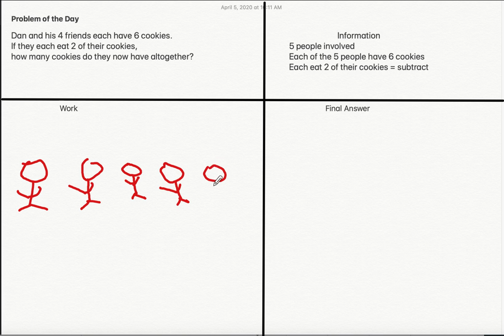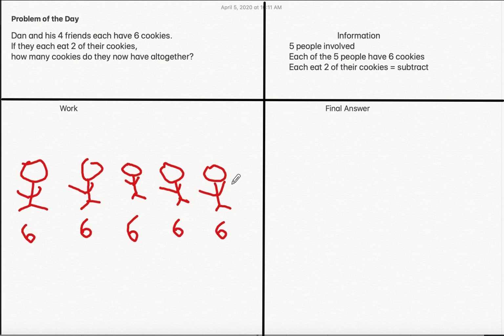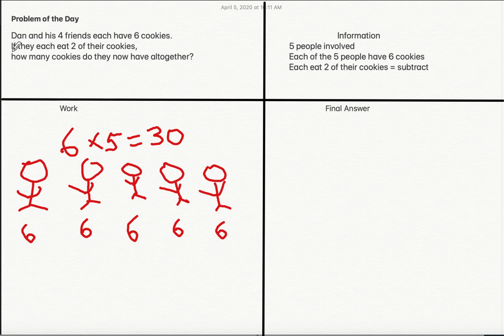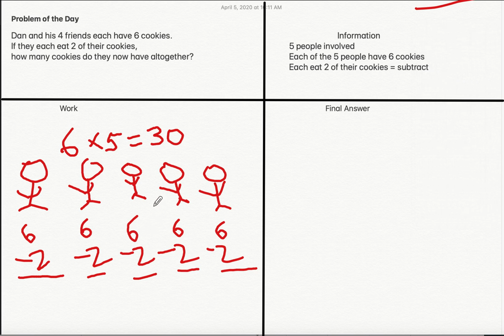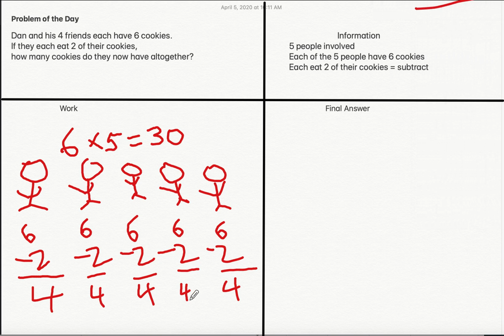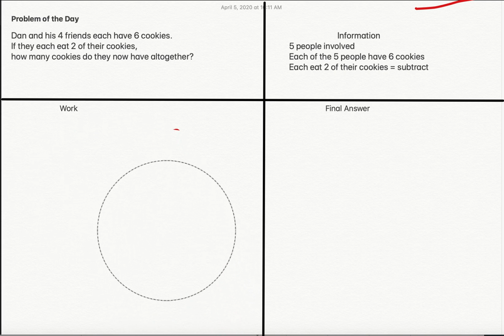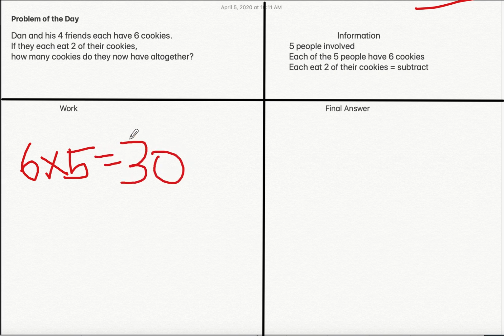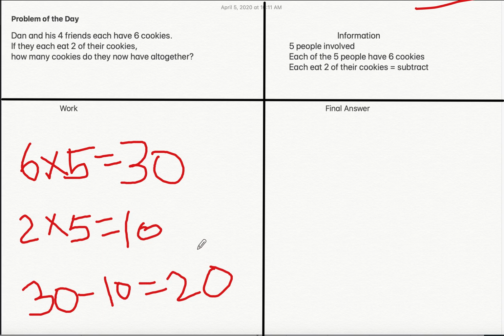DAN'S COOKIES - Problem of the Day 4/6/20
See how many cookies Dan and his friends have with Ms. Marshall!